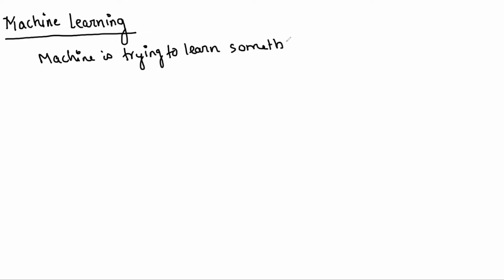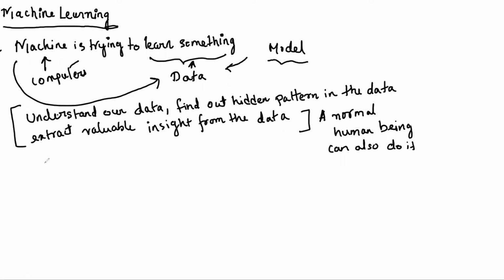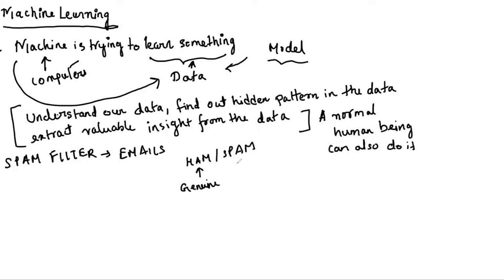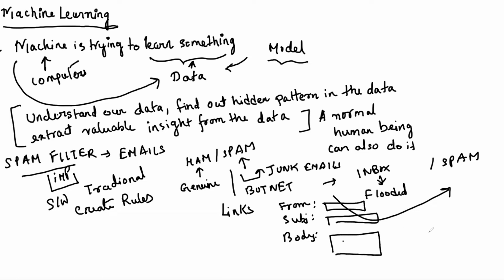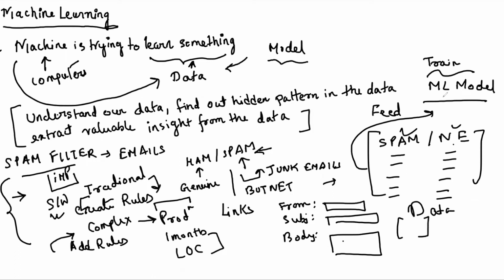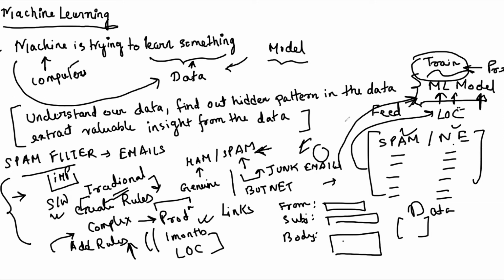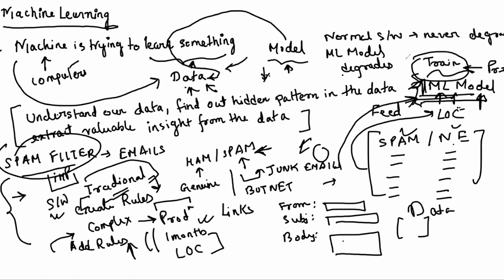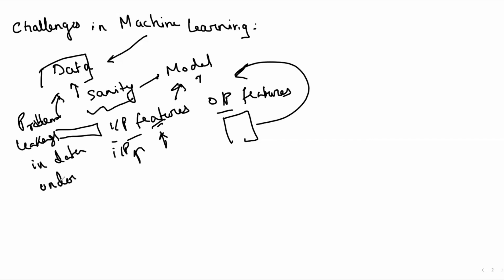Machine Learning Introduction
This is the first of the many tutorials on Machine Learning. It's the introduction to Machine Learning.Stay tune for upcoming videos on this course. This tutorials are intended for beginners who wanted to start their journey in Data Science